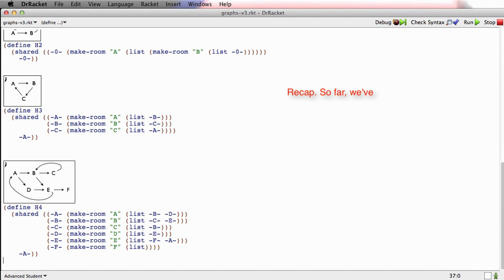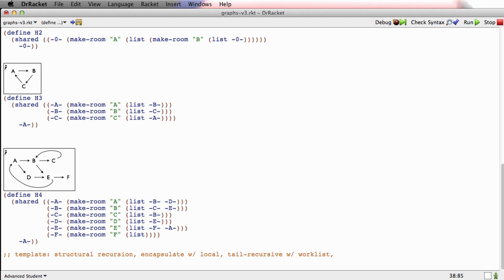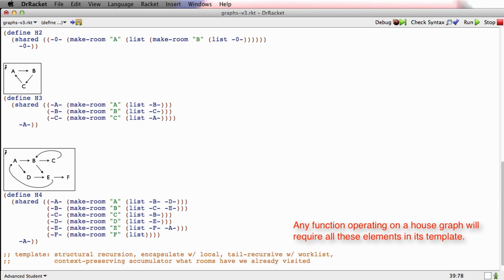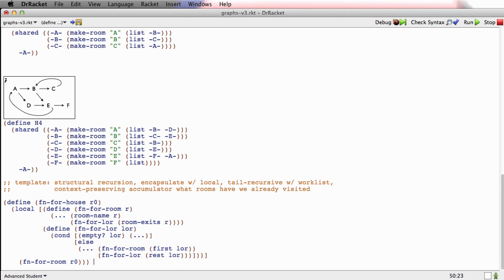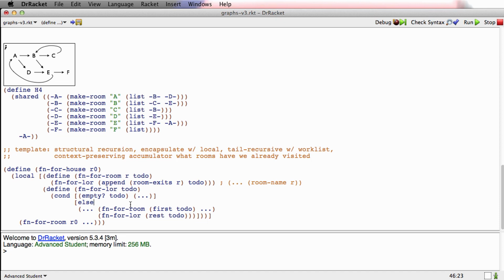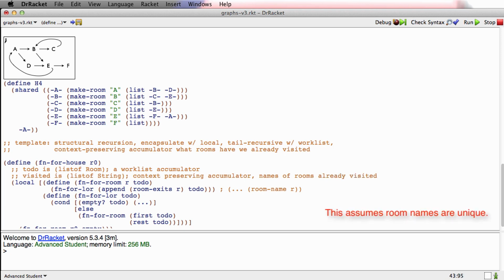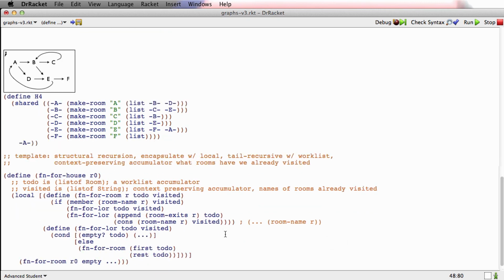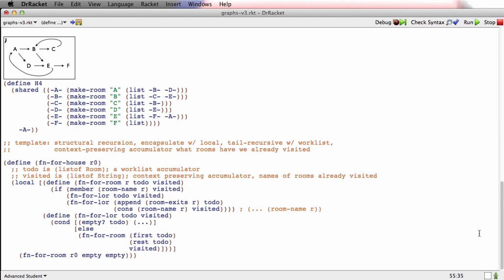UBCSPDXXT215-V015300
SPD3x_2015_M12_3_0.mp4